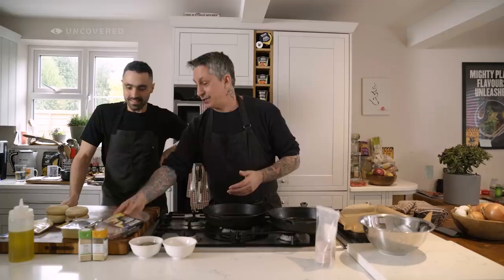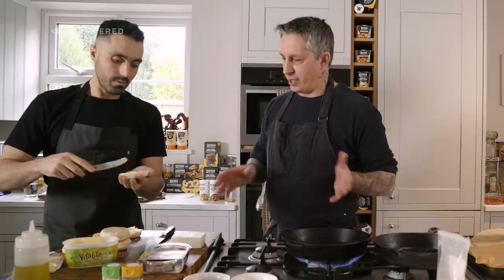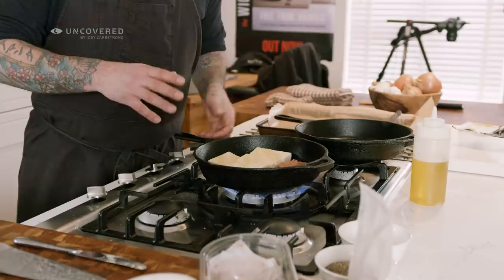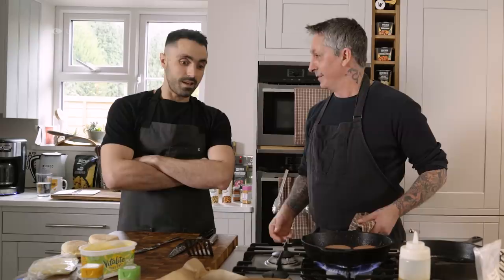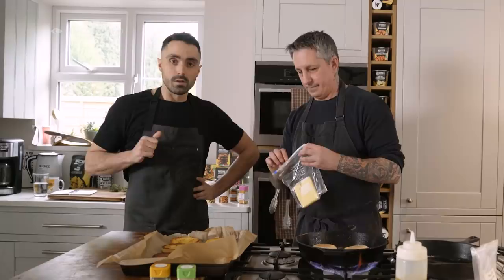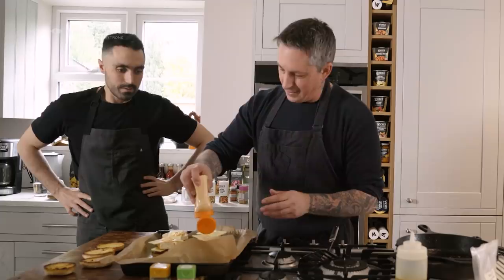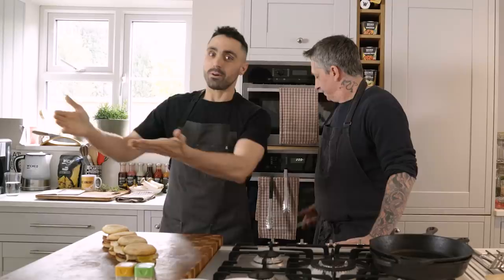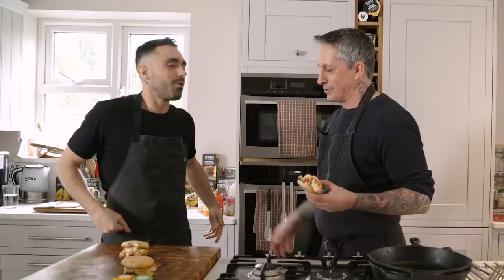I’ve NEVER eaten a more DELICIOUS breakfast (in my life) ….. EVER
A 'how to' vegan cooking show with Derek Sarno of wicked healthy. We cook up simple cheap vegan meals that are convenient and tasty. Plant based foods are better for animals and the environment, so here's an easy breakfast recipe for you to try.